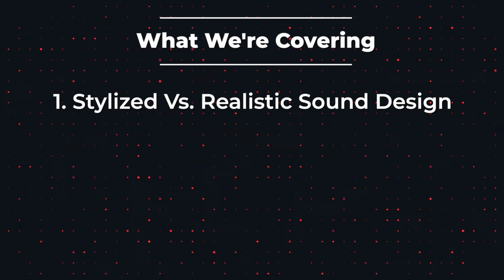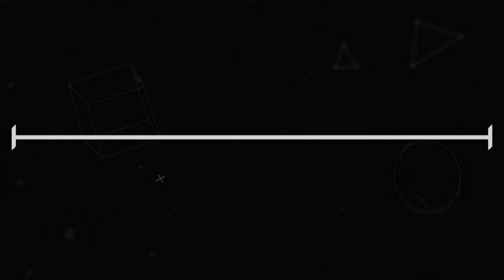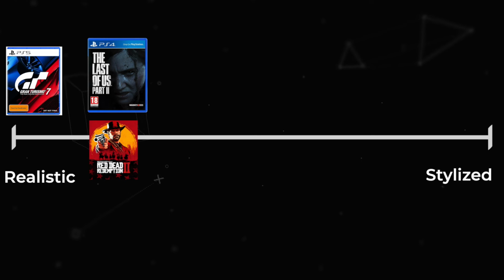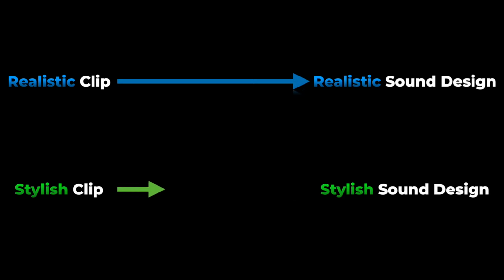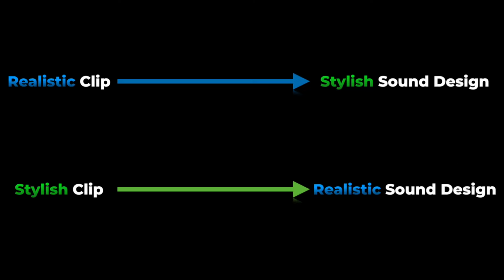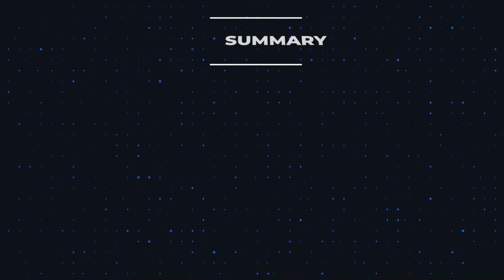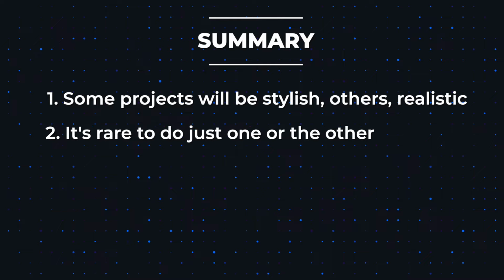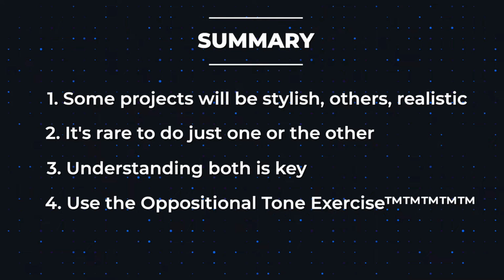Make This Change to Get Better at Sound Design | The Oppositional Tone Technique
Practicing sound design is essential, whether you want to work in game audio or post production, but there are often better, faster, and more effective ways to do it than what we're typically taught. Here's one new way to practice your sound design to help your skills explode!

By going through this exercise regularly, you're going to have a much deeper understanding of your game audio work, and be able to work with more and more clients as your skill improves.

Chapters:
0:00 - The Two Things Sound Designers Should Focus On
1:15 - The Three Things We Need to Know
1:28 - The Two Broad Categories of Sound Design
2:50 - How to Practice This Skill
3:48 - The Oppositional Tone Exercise
4:42 - Why You HAVE to Make Garbage
5:10  - There's No Way It's This Simple
5:33 -  Keep These Sound Design Points in Mind
6:33 - DOG!

💀 The DAW I'm using in these (and many) of my videos is Reaper

Watch my video on the HMLS technique to learn one of the most important skills in sound design